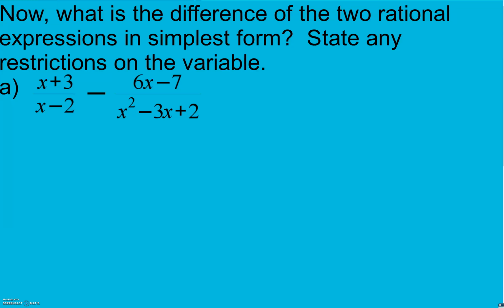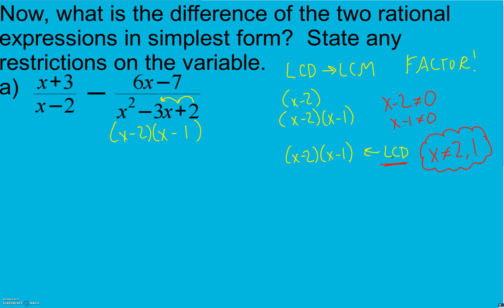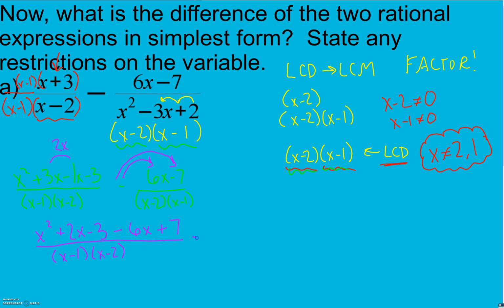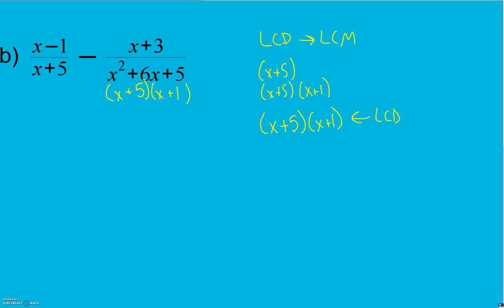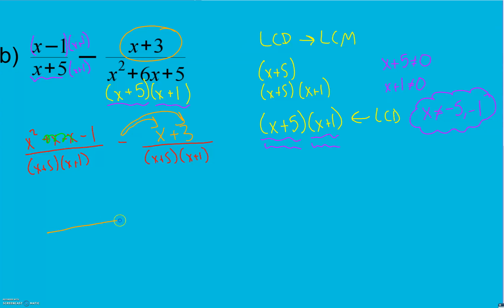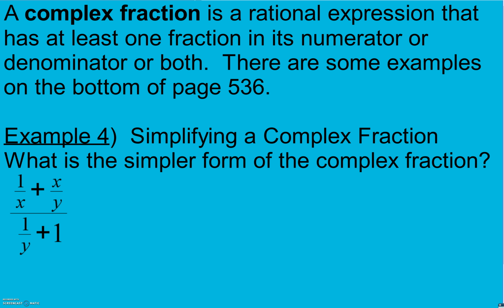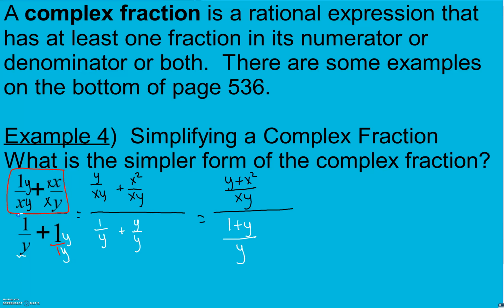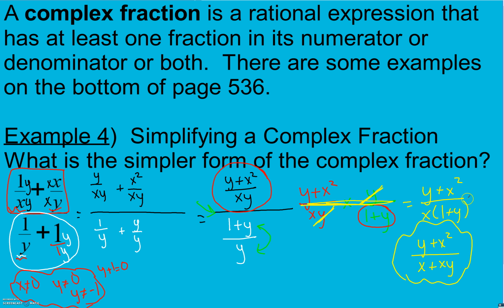Advanced Algebra Section 8.5 pt 3